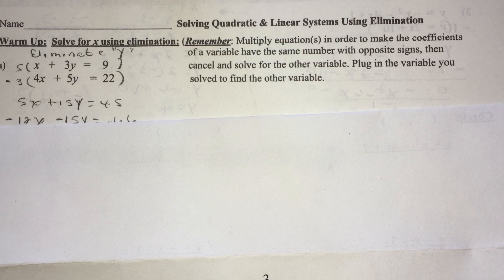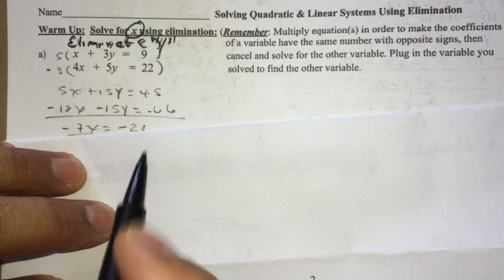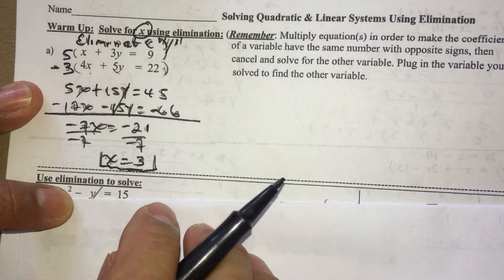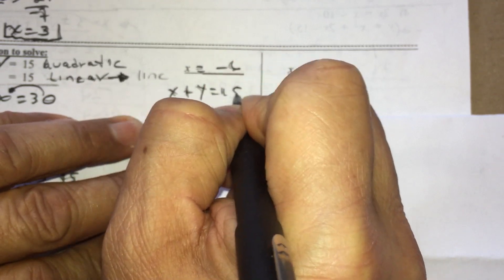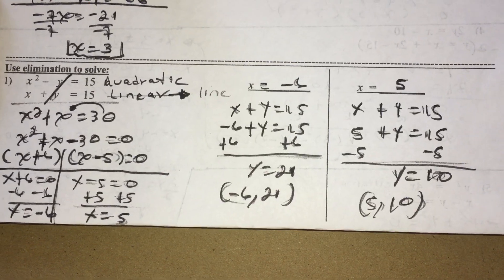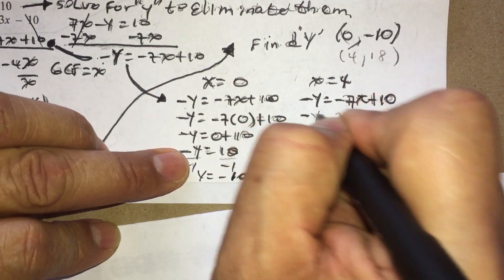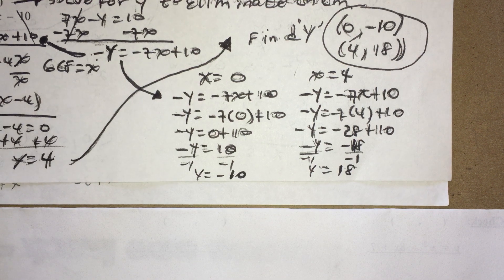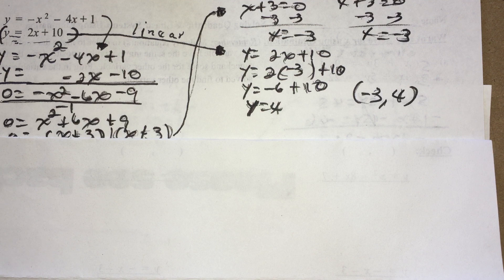Solving Quadratic and Linear Systems using Elimination